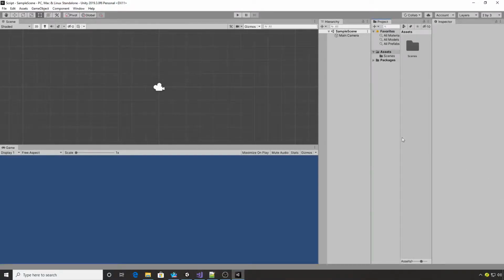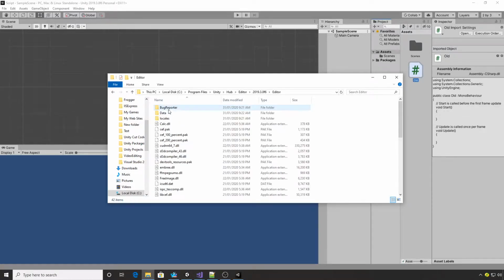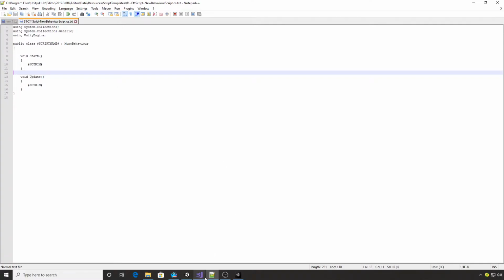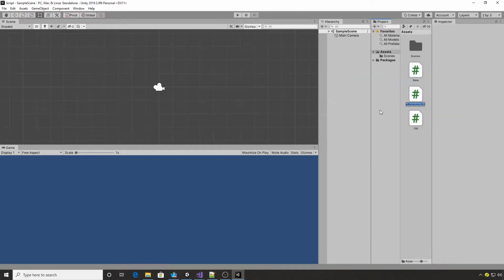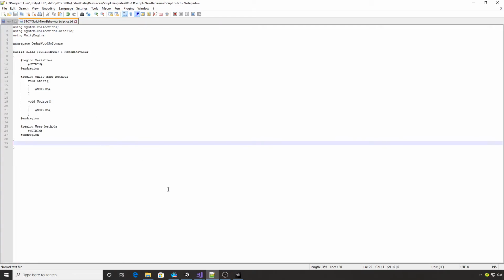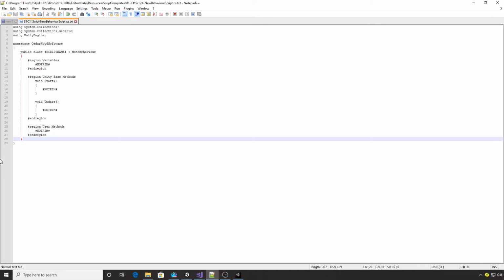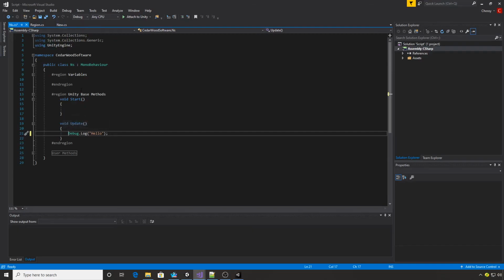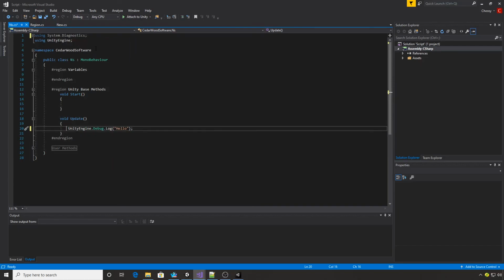Unity Quick Tip Editing the default c# script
Here's a quick tip on how to edit the default c# script in unity to get rid of those pesky comments in every script.
I must apologize if you can here me struggling for breath but i suffer form COPD.
Also if you can here my kids in the back ground, I usually wait until 1am to do anything as its like a zoo here in the day.